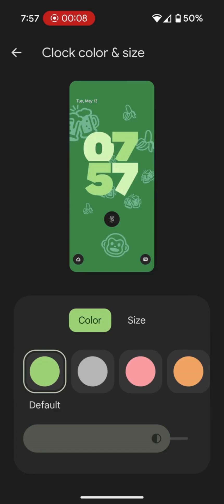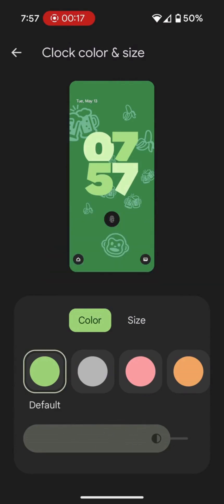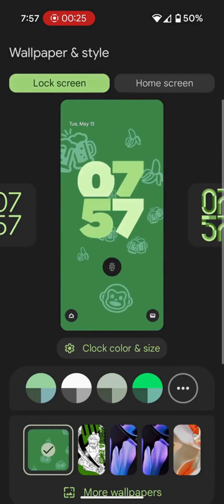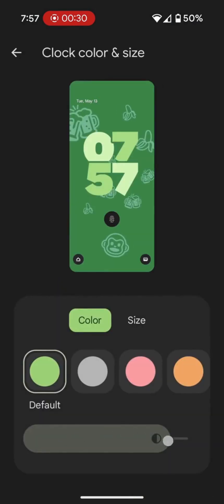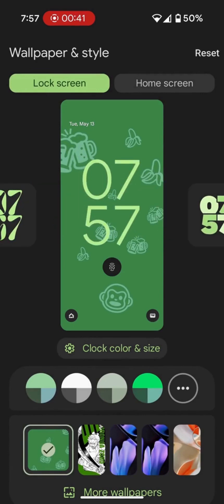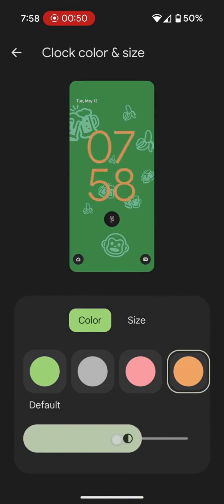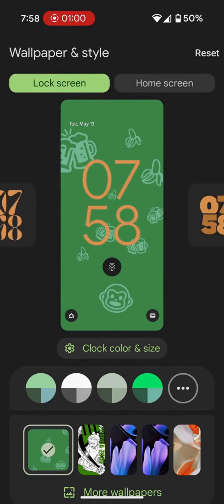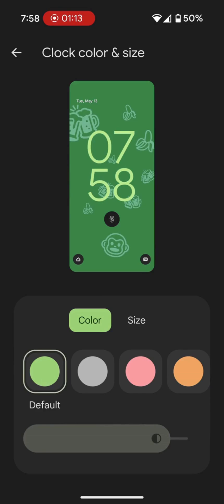Google Pixel Lock Screen Clock Slider STUCK ! 🤯 Here's the SECRET FIX! 💡⏰ 1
ARGH! 😡 Is the slider to change the color and size of the clock on your Google Pixel Lock Screen STUCK and won't budge? 😫

Can't customize the color intensity? Don't panic! 🧘‍♂️ In this I'll show you the SIMPLE and QUICK TRICK to solve this annoying issue and get back to customizing your Pixel YOUR way! 🎨✨

Spoiler: you need to switch back to the default clock style first! 😉

Having other issues with Google products? Contact a Product Expert! 🌟

Google Pixel lock screen clock slider stuck
Pixel clock color slider not working
Pixel clock brightness slider frozen
How to change Pixel clock color
Customize Pixel lock screen clock
Pixel clock color issue
Pixel stuck clock solution
Pixel lock screen clock fix
Pixel clock trick
Google Pixel tips
Pixel clock color & size tutorial
Pixel customization guide
Pixel clock won't change
Pixel clock color intensity